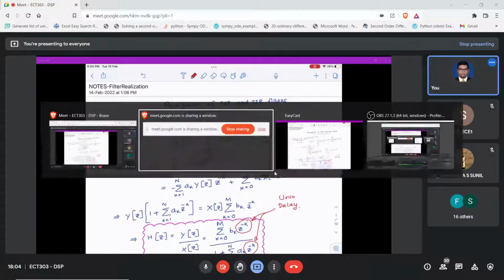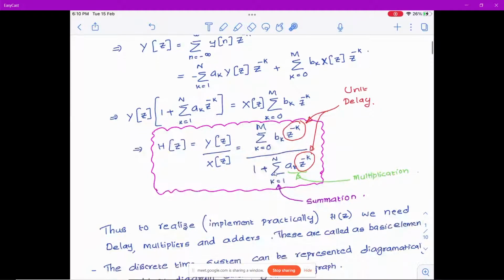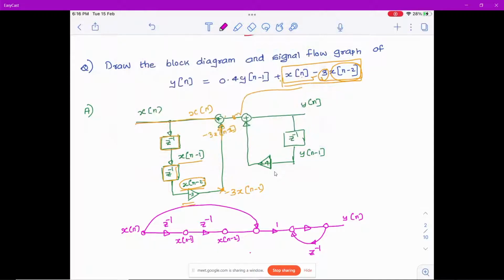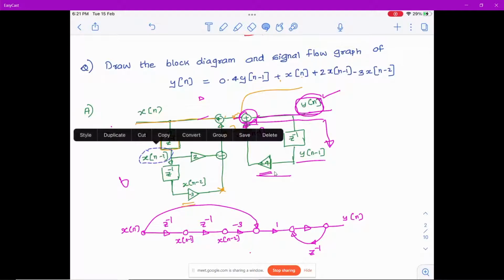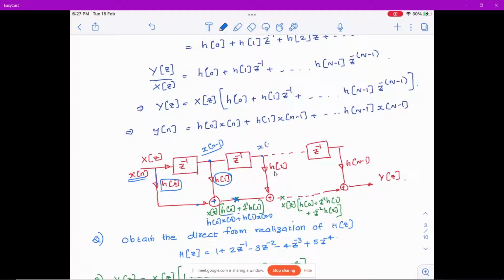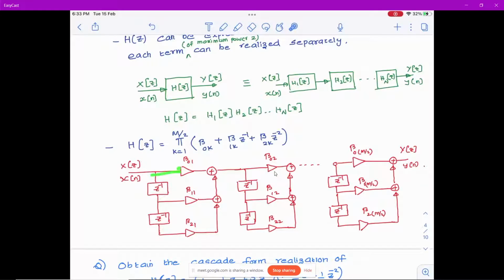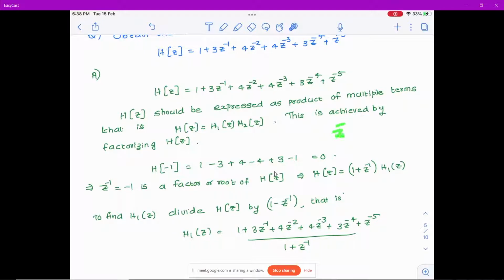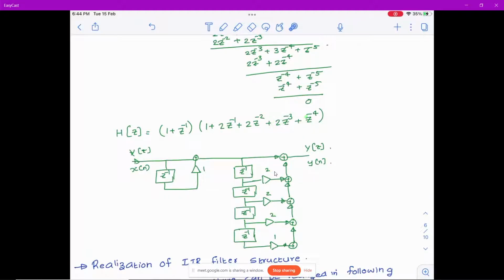FIR FILTER REALIZATION